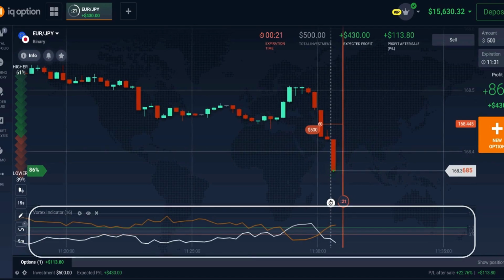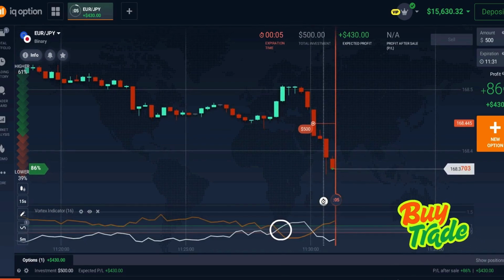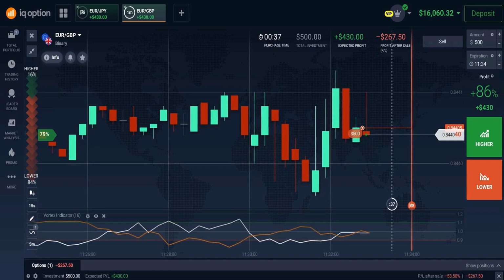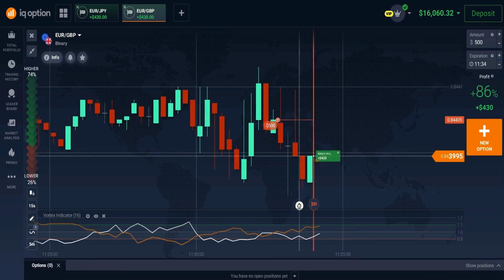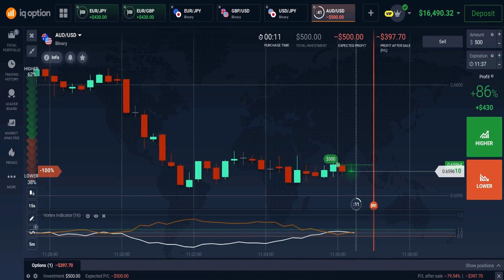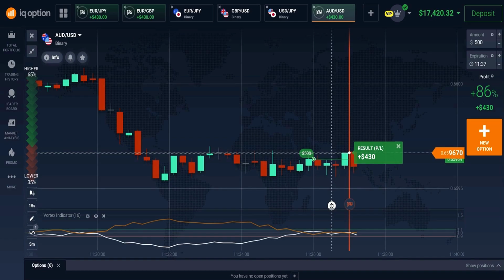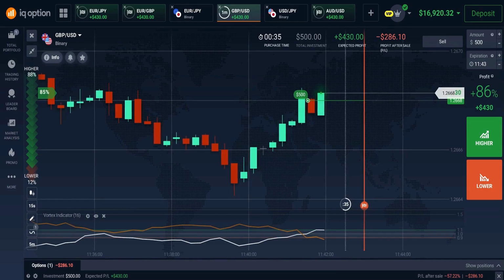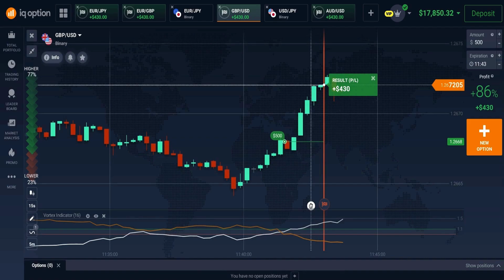⚠️ Avoid These Mistakes! Vortex Indicator Binary Trading Strategy Explained with Live Trades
Welcome back to SAM Trading Strategies!
In this video, I’m sharing a powerful yet simple binary options trading strategy using the Vortex Indicator. Whether you're a beginner or experienced trader, this strategy is easy to understand and works on platforms like IQ Option, Pocket Option, Olymp Trade, and more.

✅ Learn the exact trading rules
✅ See live trading examples
✅ Understand how to avoid bad setups
✅ Use this strategy on real and OTC markets
✅ Best timeframes and expiry settings included!

👉 Indicator Settings:
• Vortex Period: 16
• Timeframe: 15-second candles
• Expiry Time: 1 minute

🎯 Works great during European and New York sessions.
⚠️ Avoid trading during news events for better results.

📌 Practice first on a demo account before using real money.